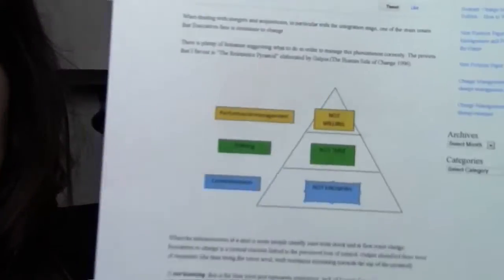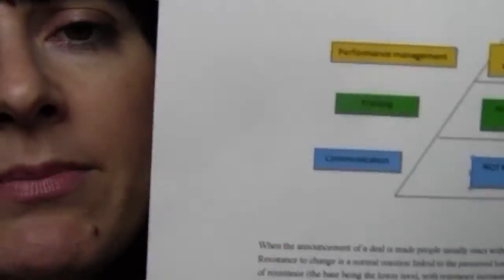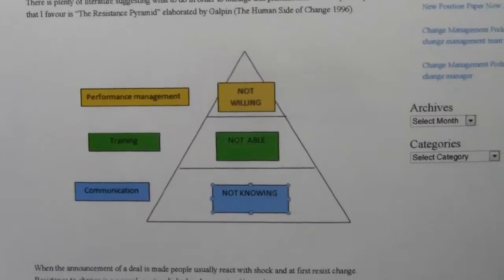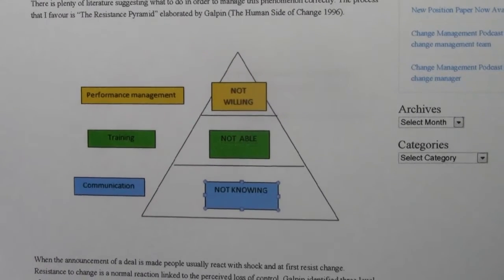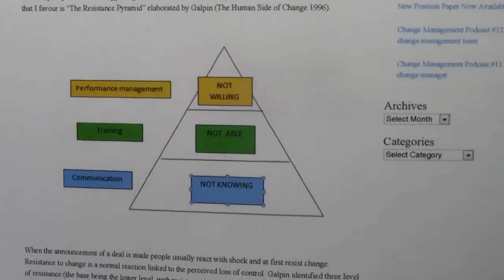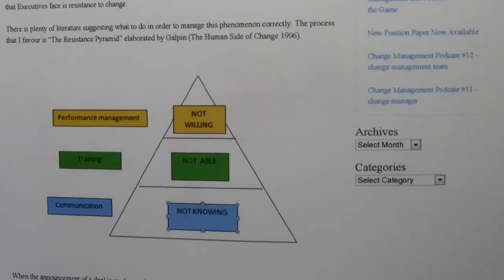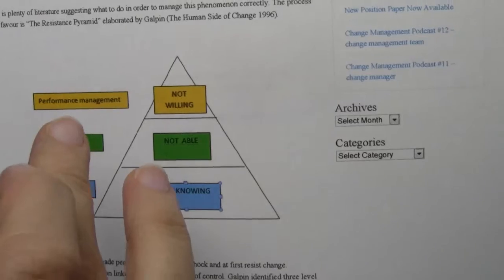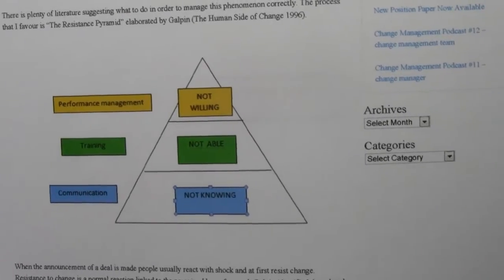video #35 - RESISTANCE PYRAMID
this is part of a 50 video series on change management.